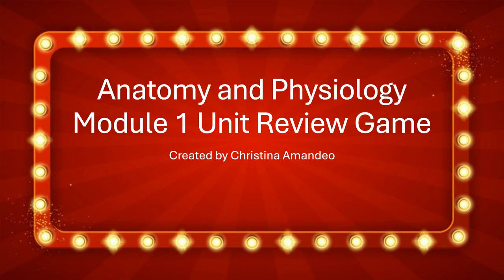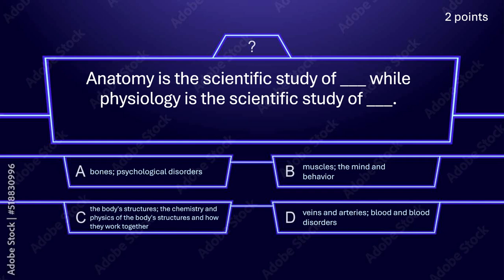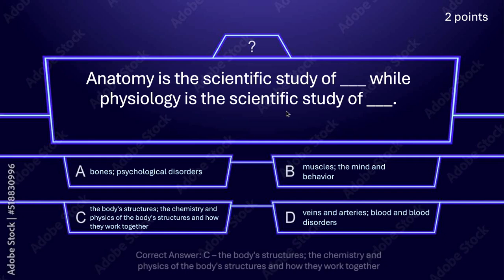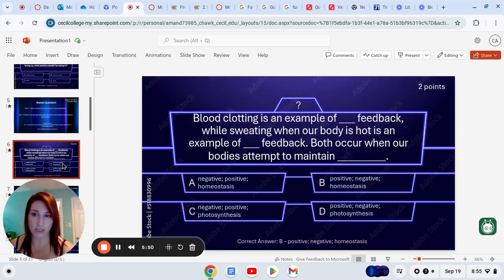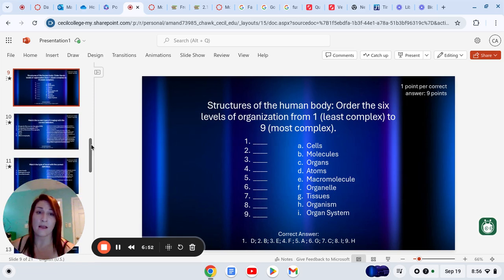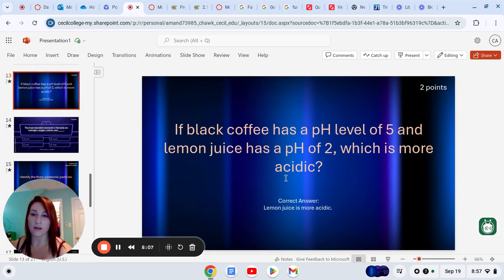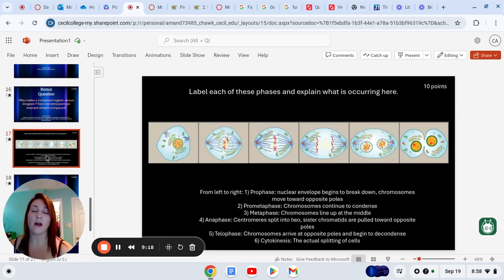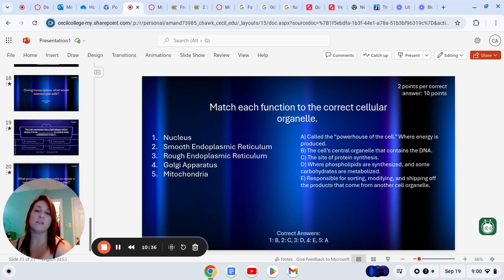Module 1 Project Presentation by Christina Amandeo